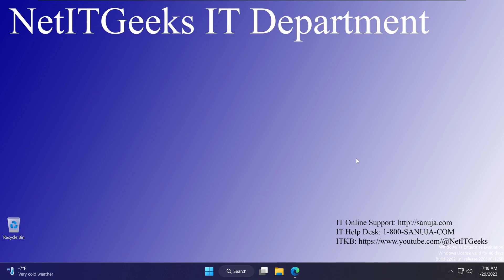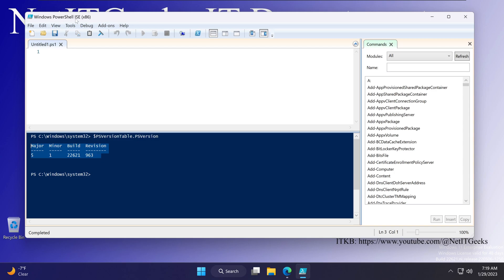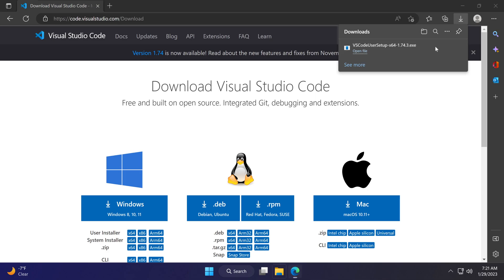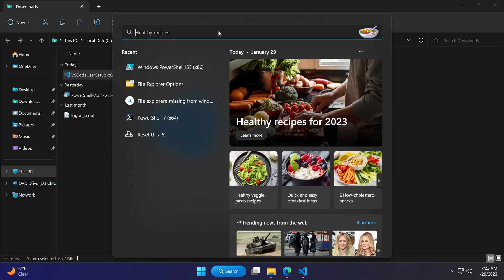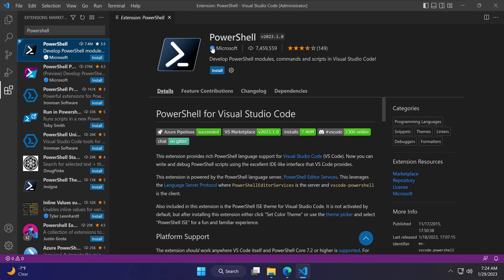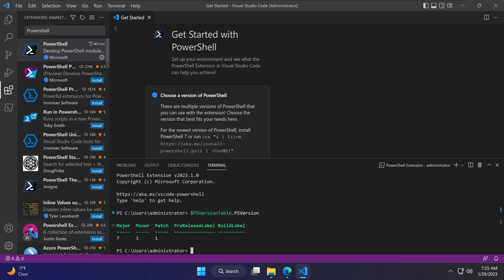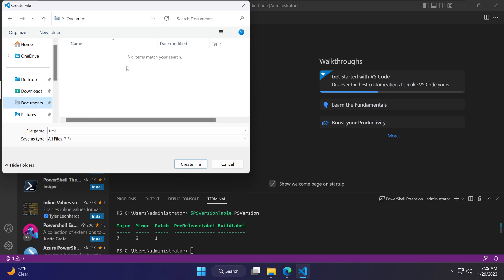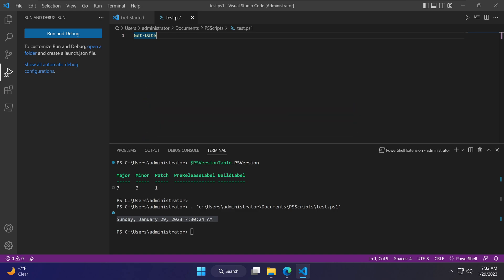PowerShell 7 Tutorial 2: How to setup ISE for PowerShell 7 - Visual Studio Code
Quick reference tutorial on how you can setup Integrated Scripting Environment (ISE) for Windows PowerShell version 7 using Microsoft Visual Studio Code and PowerShell 7 Extensions (module).

PowerShell version check:
$psversiontable.psversion

Remember:
pwsh = powershell 7

This demonstration uses Windows 11 Enterprise. But the PowerShell commands and steps taken here to install the latest version of PowerShell program should work on all versions of Windows 10, Windows Server 2012 through 2022.

Co-producer:
Manuja Senanayake